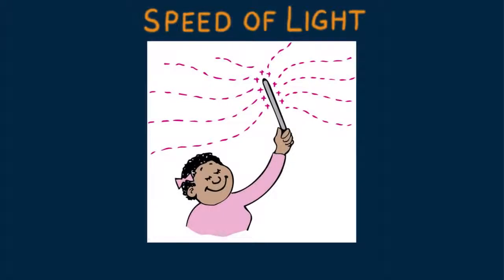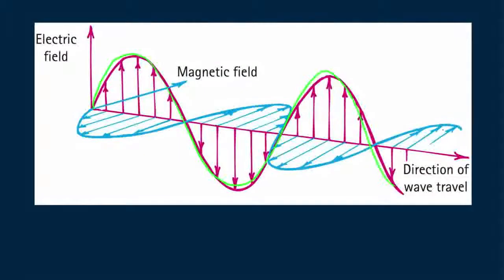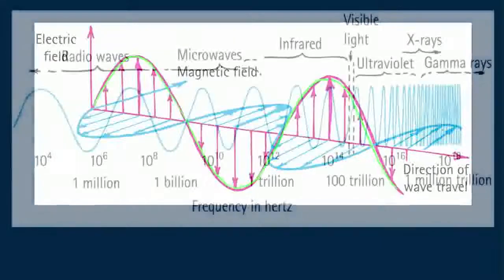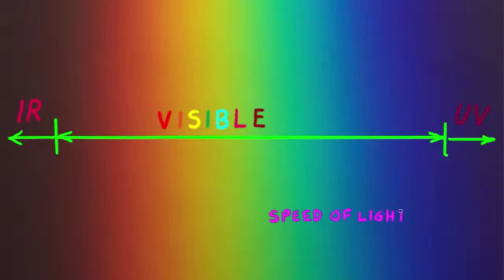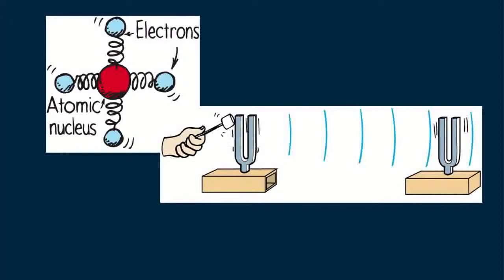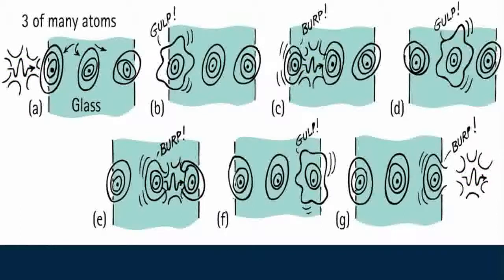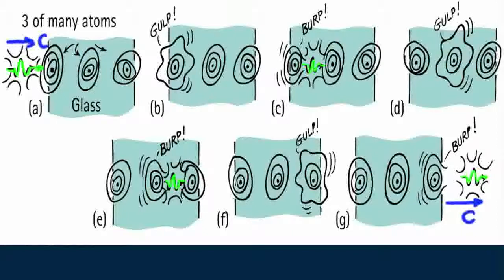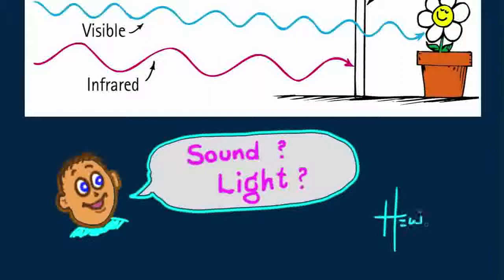Hewitt Drew it! PHYSICS 103 Speed of Light